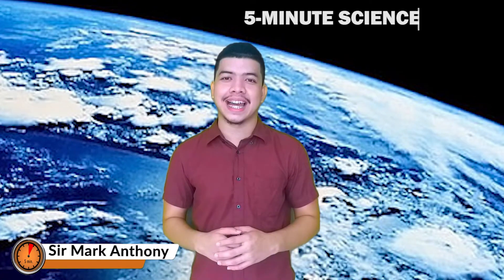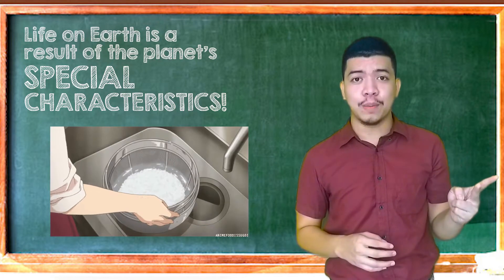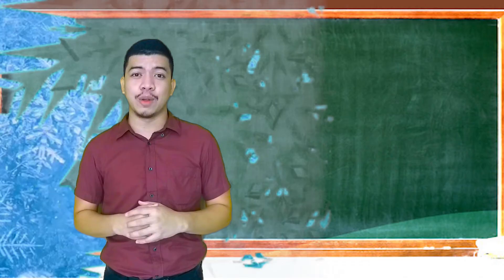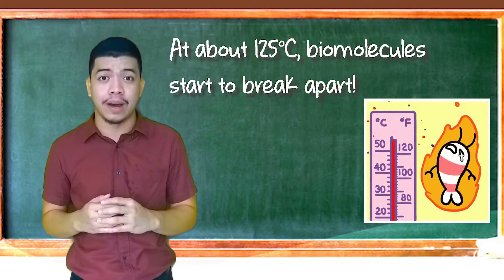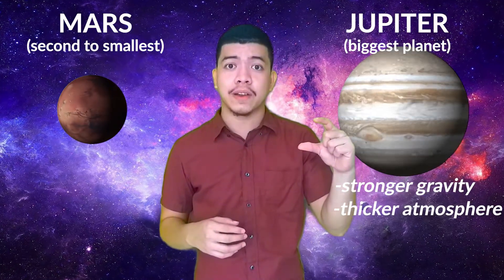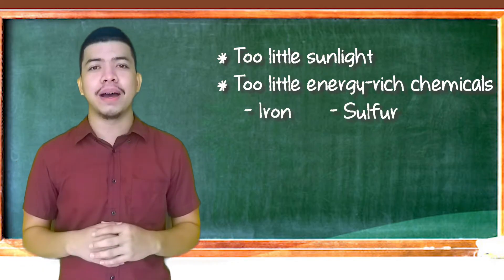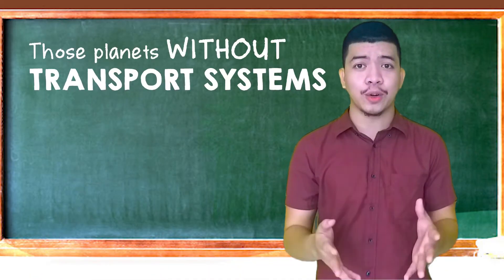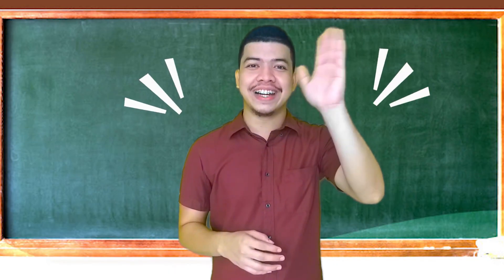Uniqueness of Planet Earth: A Short Series (Part One)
Para po ito sa LAHAT NG SHS STRANDS (STEM or NON-STEM). Eto po 'yung part one ng UNIQUENESS OF PLANET EARTH: A Short Series.

Earth Science / Earth and Life Science
Objective:
1. Recognize the difference in the physical and chemical properties between the Earth and its neighboring planets.
2. Identify the factors that allow a planet to support life.

Para po sa lahat ng mga ma'am and sir: Meron po akong nakahandang LEARNING ACTIVITY SHEETS para po sa video nito.